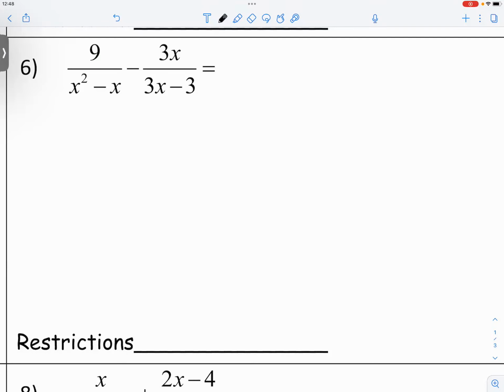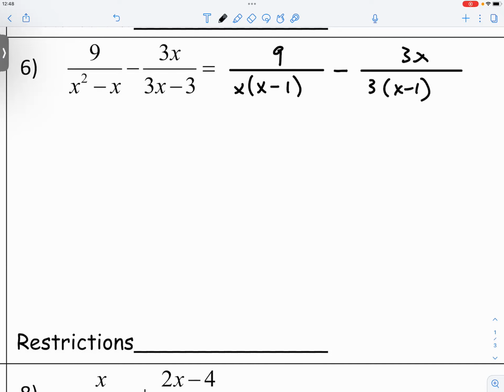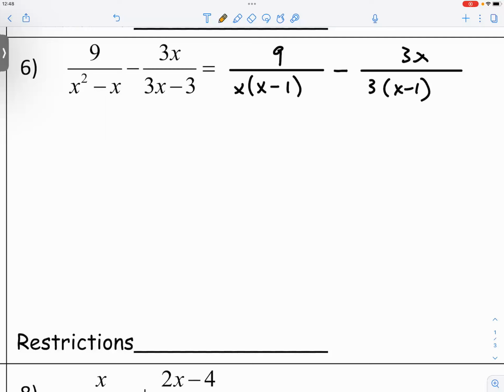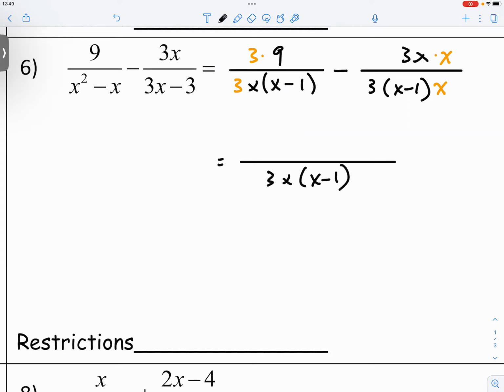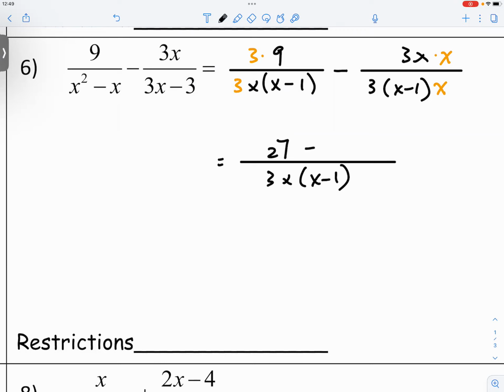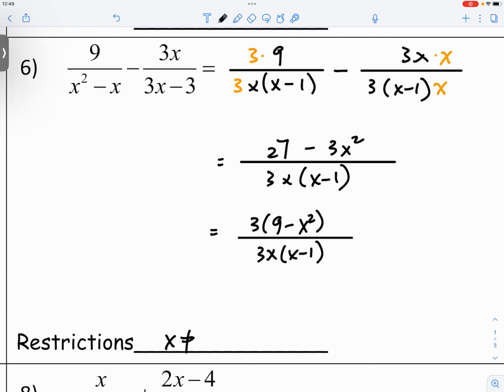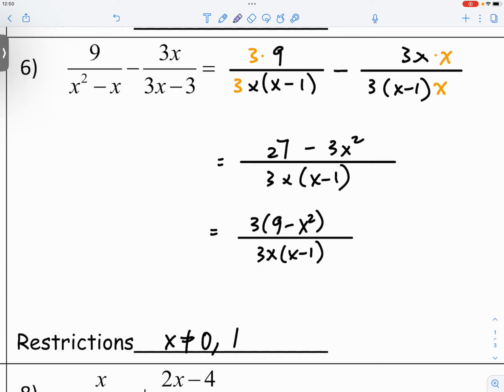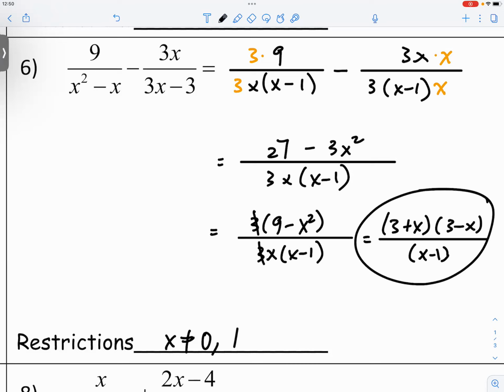[Alg2] Rational Expressions Mixed Review (Day 3 WS) - Q6